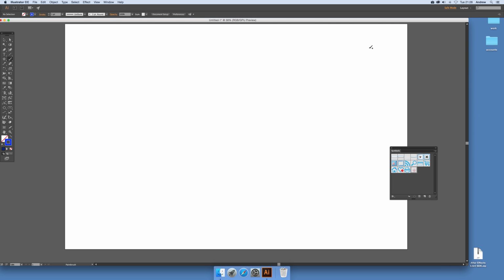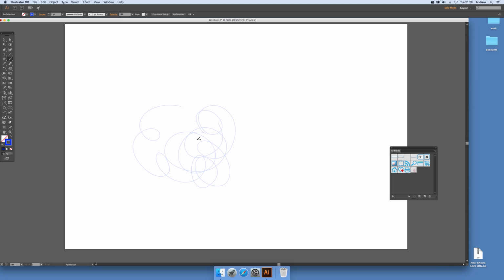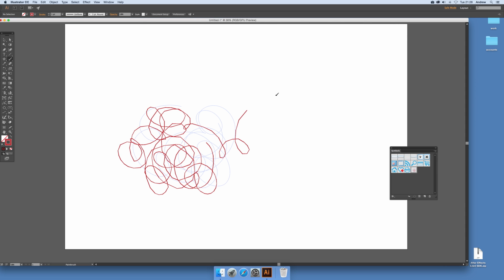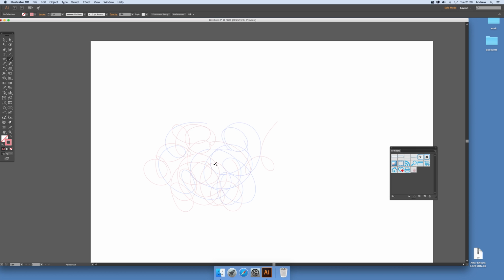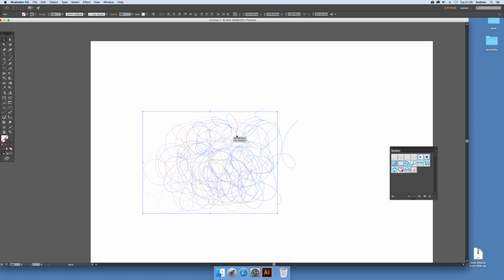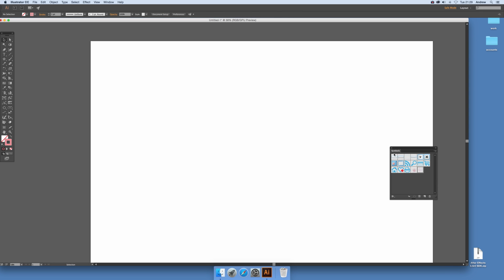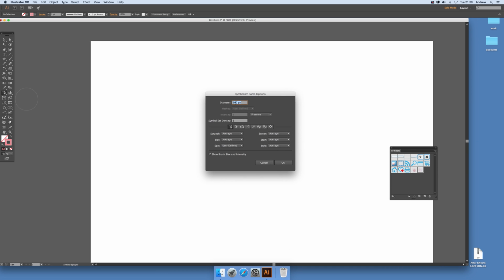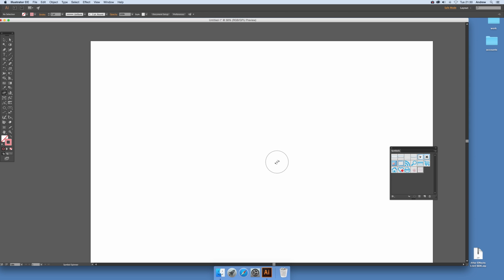Create a pen / pencil scribble / doodle in Illustrator (Intermediate) tutorial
How to create a pen / pencil scribble (intense scribble) in Illustrator using the symbol sprayer tool and brush tool - used an erupted / pen in the video.